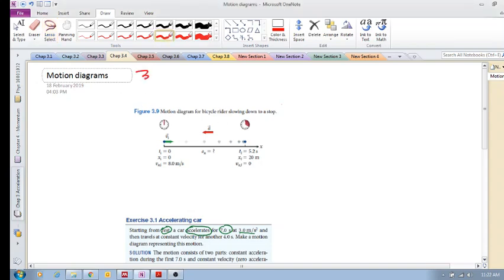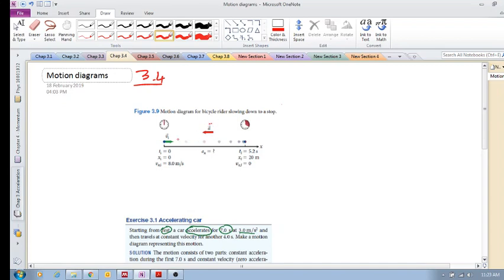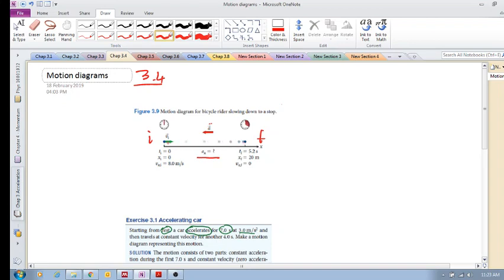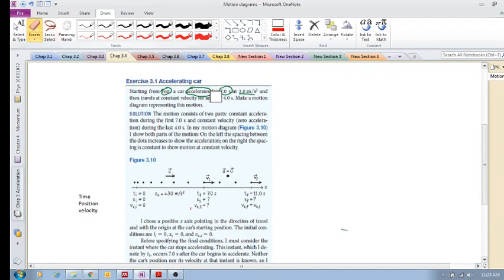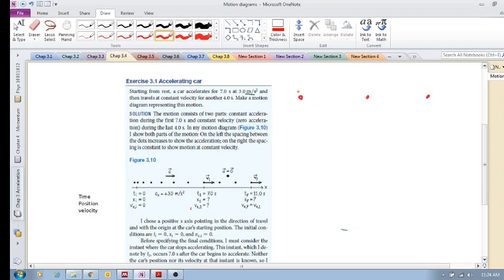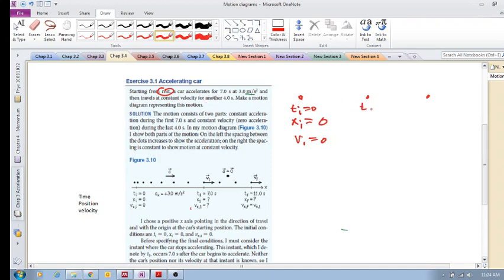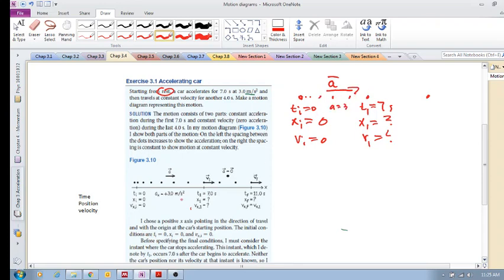Chap 3.4 - Motion diagrams